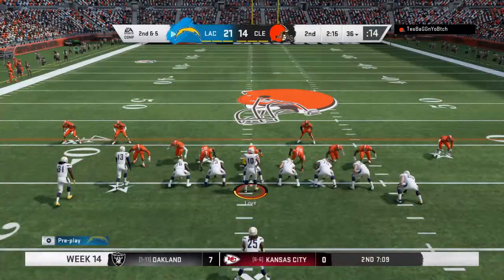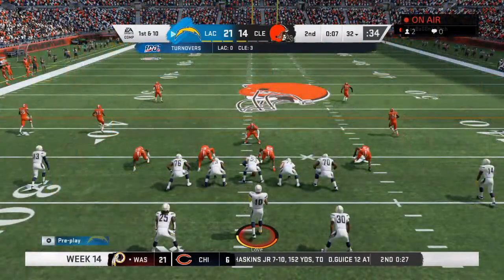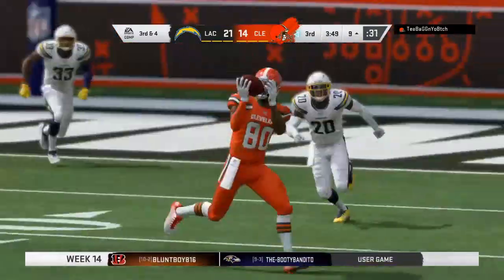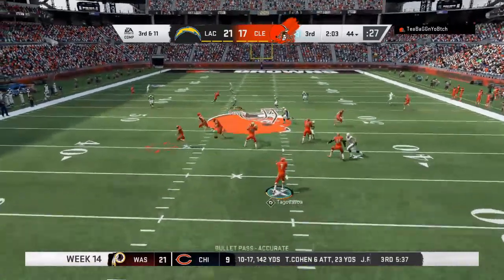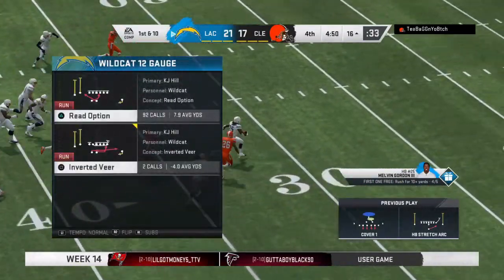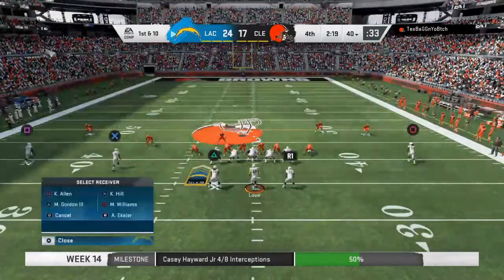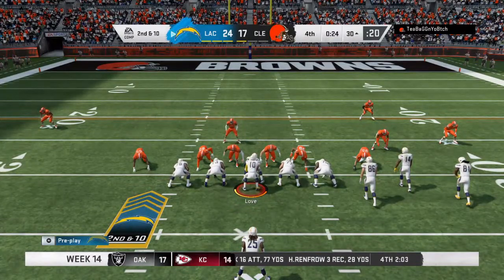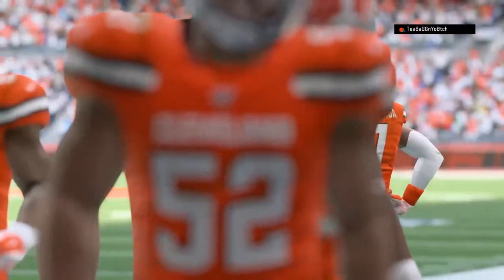Ready_2_Dogg's Live PS4 Broadcast